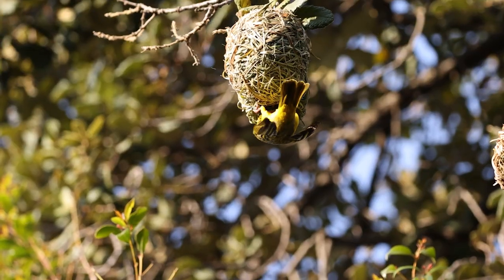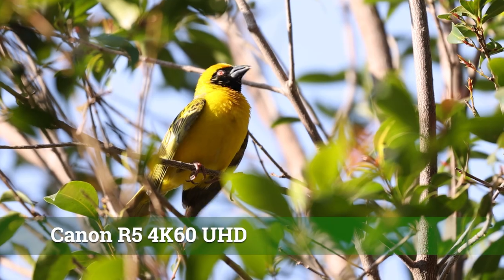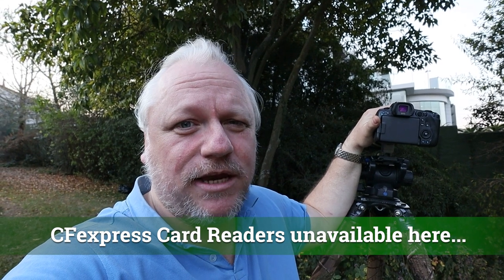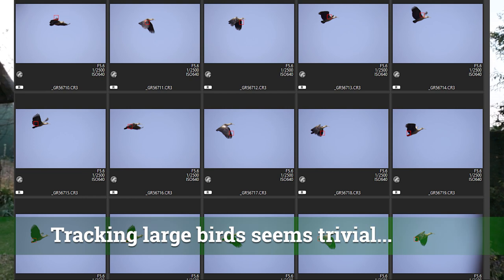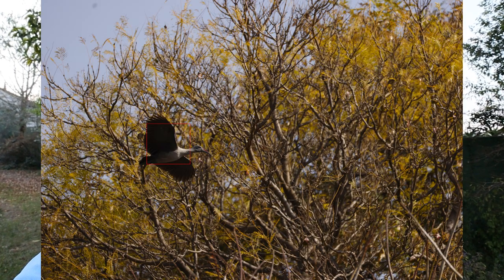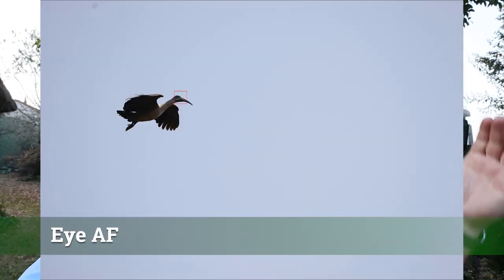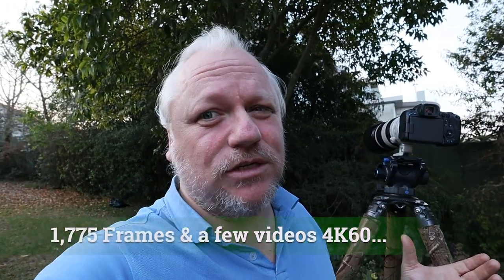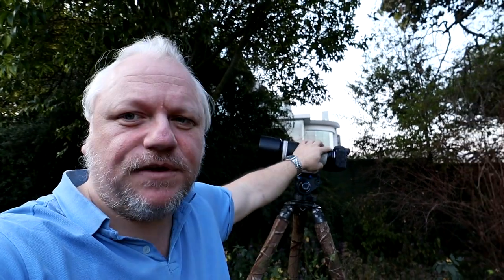Canon R5 With Ef Lens - 100-400 Mk2 Bird in Flight Tests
First Impressions testing the Canon R5 With EF Lens -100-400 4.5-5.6 L IS Mark ii on small Birds in Flight. A quick test of the R5 this afternoon.

📸 Cameras
360 camera